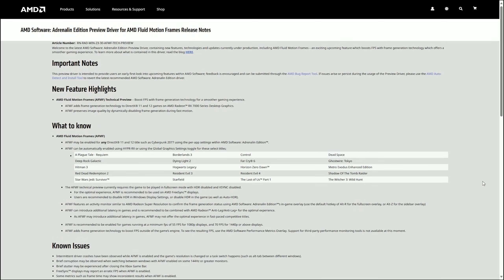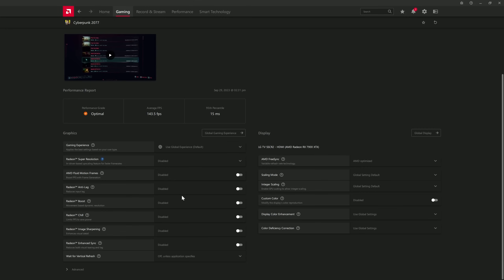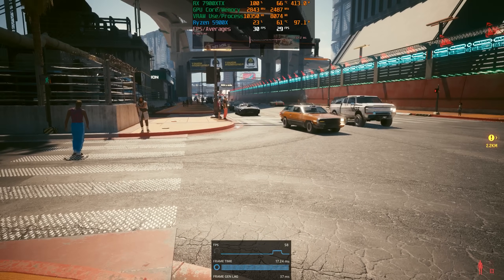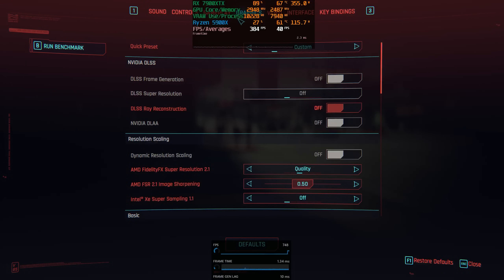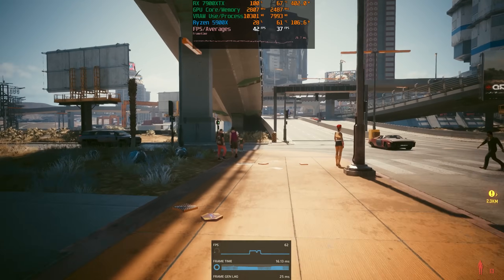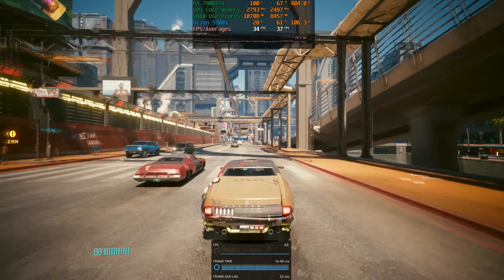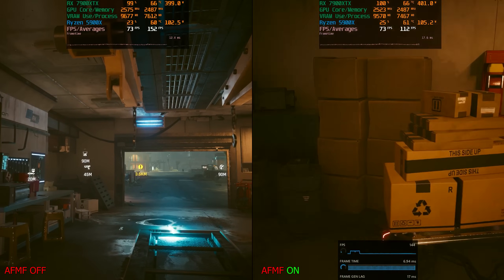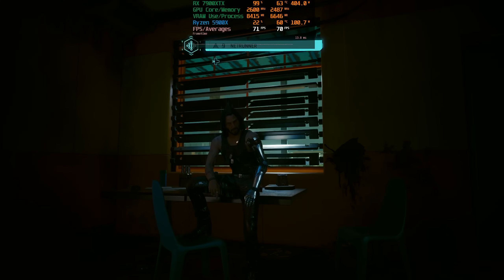Cyberpunk 2077 AFMF Tech Preview Driver with Path Tracing RX 7900 XTX / Ryzen 5900X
I went ahead and installed the Technical Preview Driver for AMD Fluid Motion Frames (AFMF) which allows for frame interpolation on any DX 11 and 12 game, so driver level FSR 3. The focus of today's video will be Cyberpunk 2077 and how this tech works.

PC Setup:
Sapphire Nitro+ RX 7900XTX GPU
32GB Trident Z Neo 3600mhz CL16 (8GB x 4)
1TB WD Black SN850 NVMe SSD (PCIe Gen 4)
1TB WD Black SN750 NVMe SSD (PCIe Gen 3)

Windows 11
Radeon Driver  Tech Preview

00:00 Intro
01:17 Path Tracing City
03:31 Psycho RT
04:49 Mission Cutscene